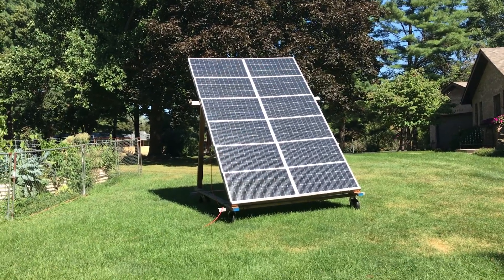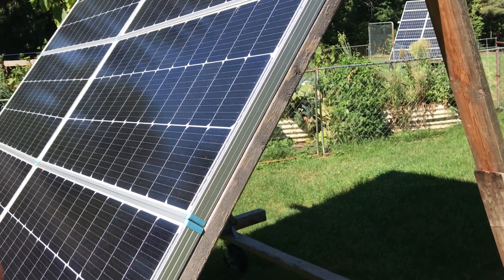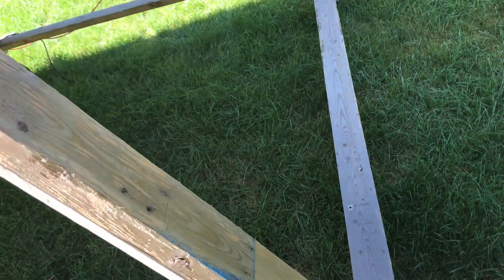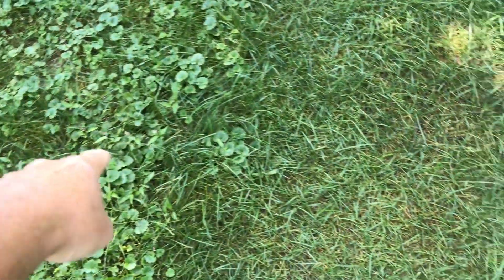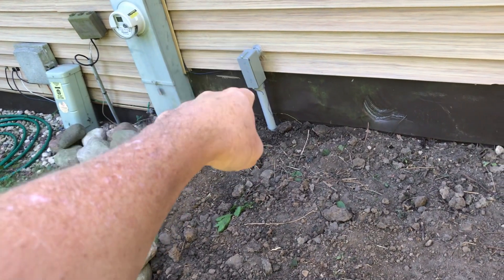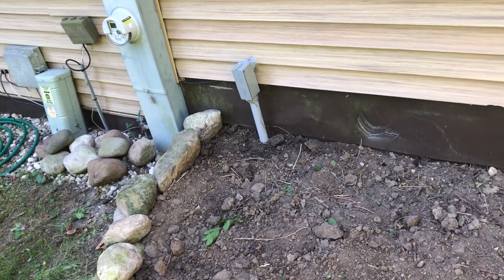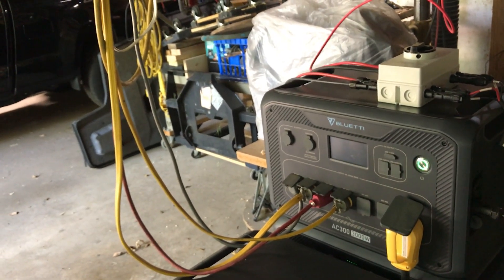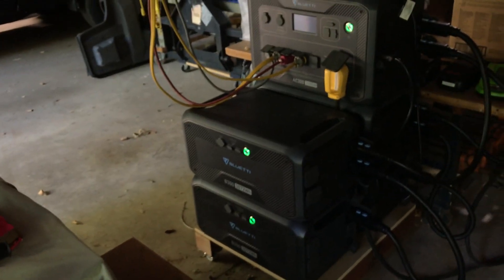My Bluetti AC300 system walk through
bluetti AC300 with 4 B300 batteries and 2400 watts of solar
Just a walk through of my set up